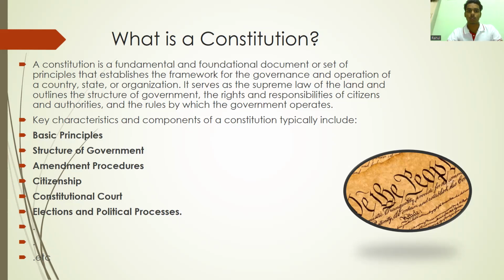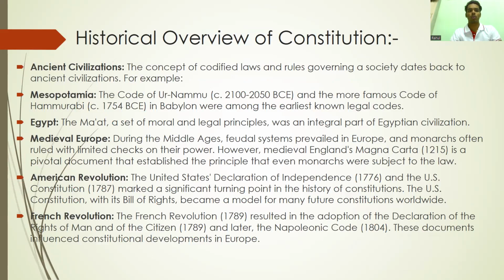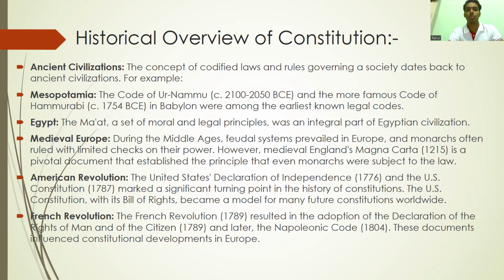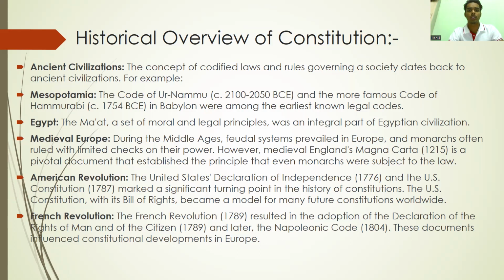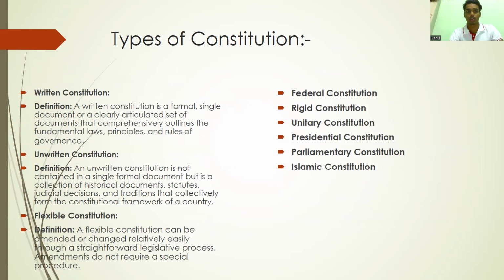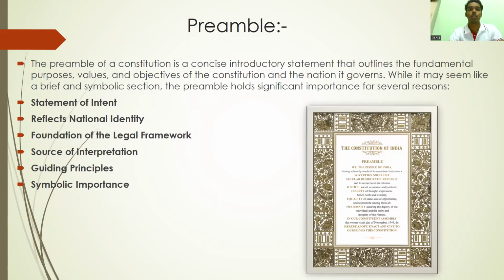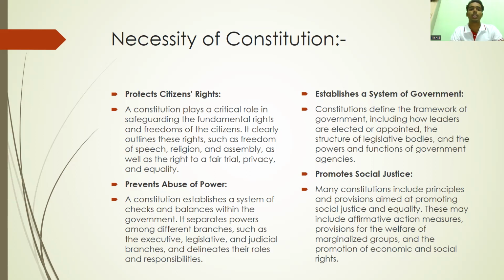Constituion of the Nation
This is a video description how a constitution serves importance to its nation...kindly enjoy the video